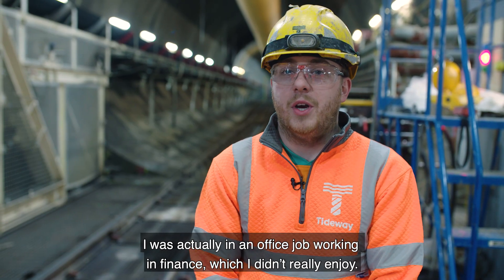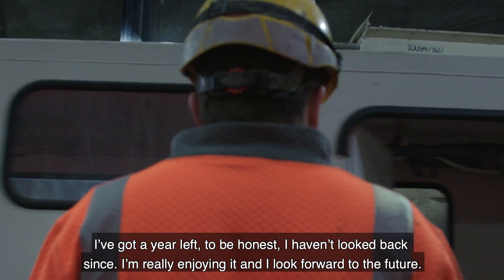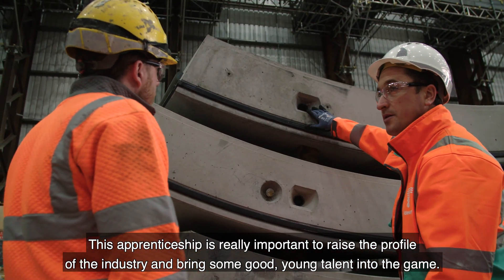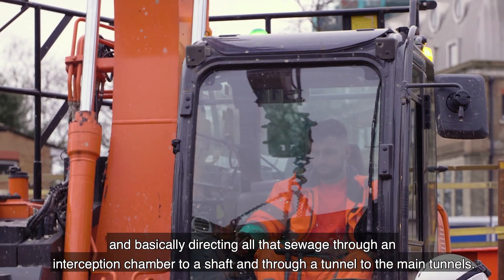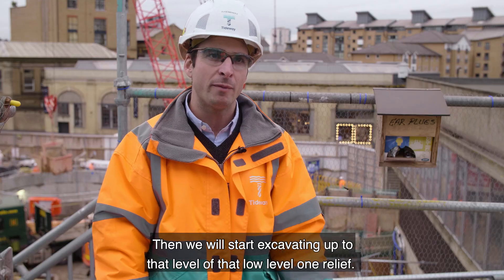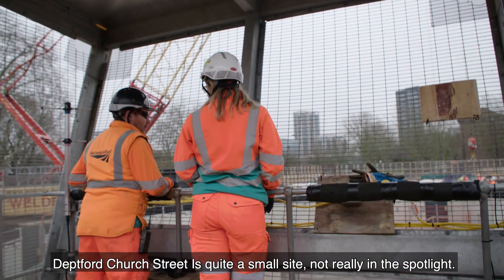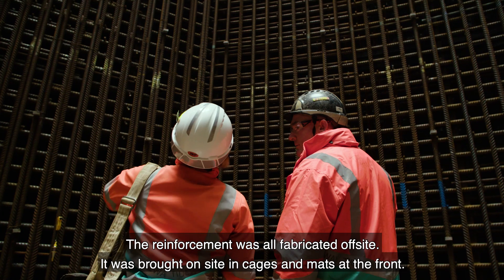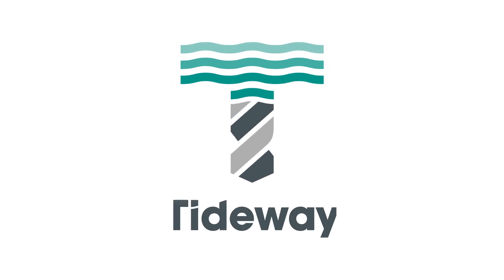What it's like to be a tunnelling apprentice on a Tunnel Boring Machine? - London's Super Sewer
We begin the New Year by shining a light on the crucial work being done by our teams at two of the smaller sites on the Tideway project, Falconbrook Pumping Station and Deptford Church Street. We find out more about what it's like to be a tunnelling operative apprentice working alongside the Tunnel Boring Machine and give you a round-up of major works updates across the project